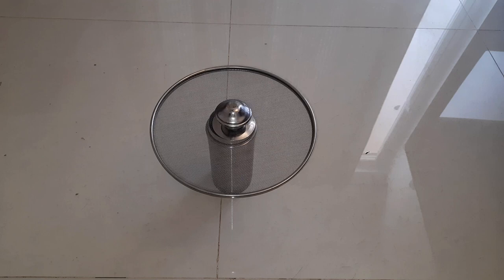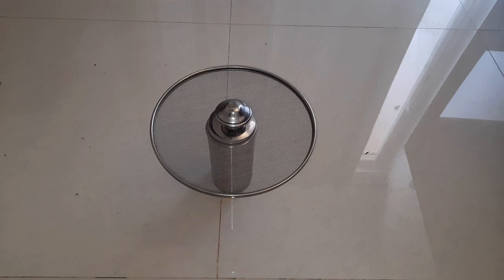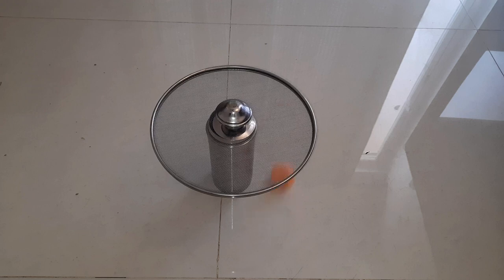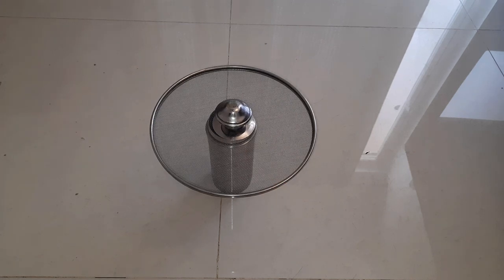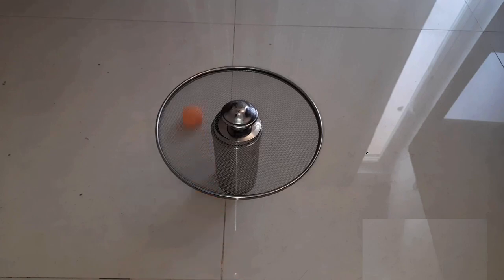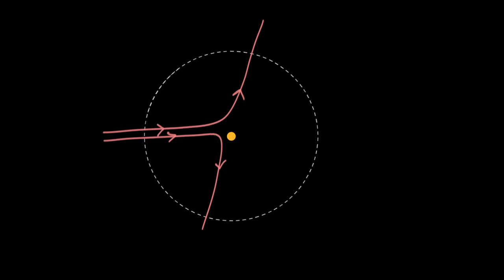Rutherford scattering experiment | Middle school physics | Khan Academy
Rutherford discovered the structure of the atom! Let's understand his model through a simple activity!